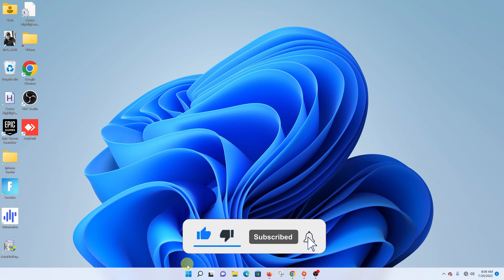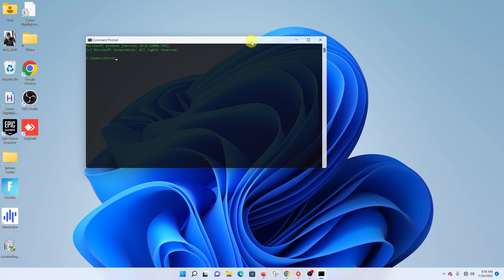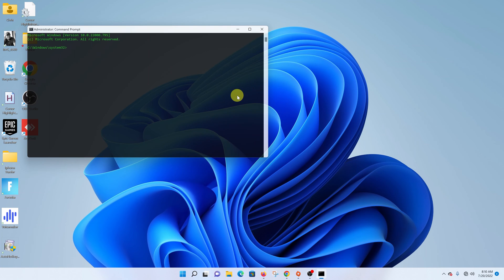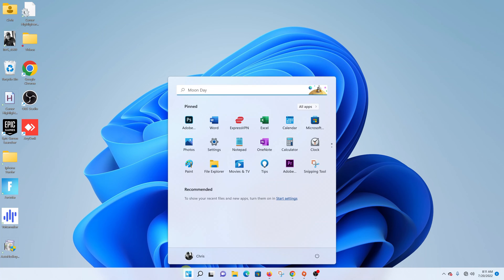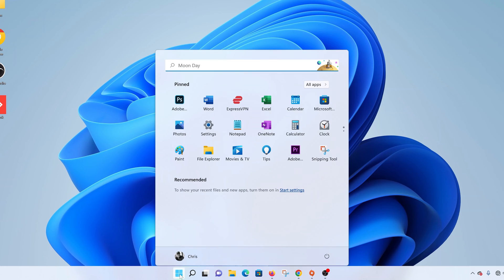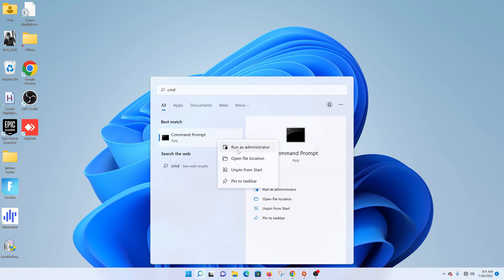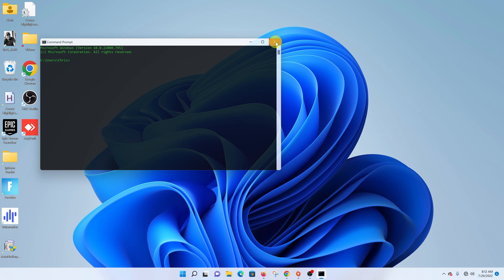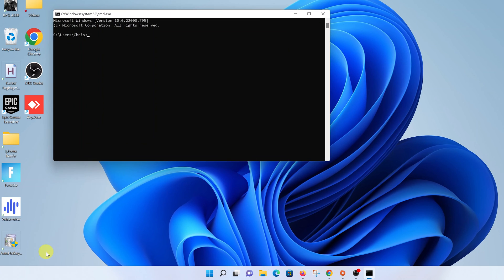How To Open Command Prompt In Windows 11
Here's how to launch the command prompt on Windows 11.
There are multiple ways you can launch the command prompt on Windows 11. In this tutorial video, we have explained a few ways you can go about it

Edition: Windows 11 Pro
Version: 21H2
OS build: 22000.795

Timestamps
0:00 - Introduction
0:06 - How to open the command prompt on Start Menu
1:31 - How to launch command prompt using keyboard shortcuts
1:47 - Outro

Cell Phone Tripod Adapter